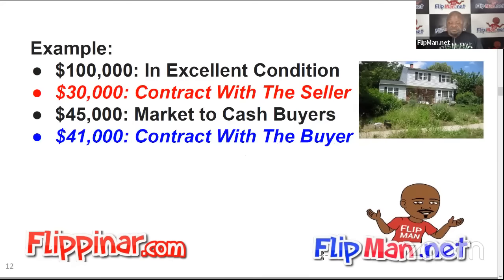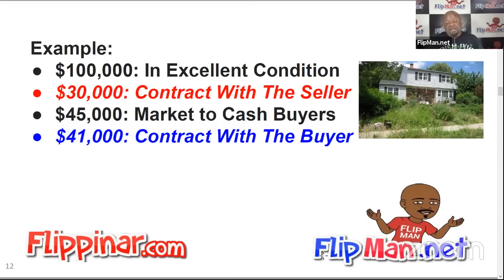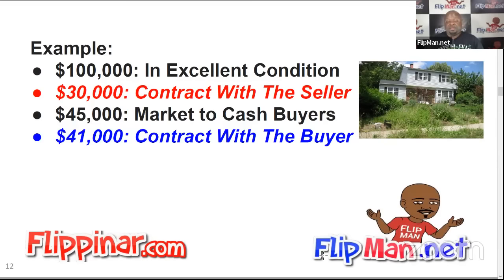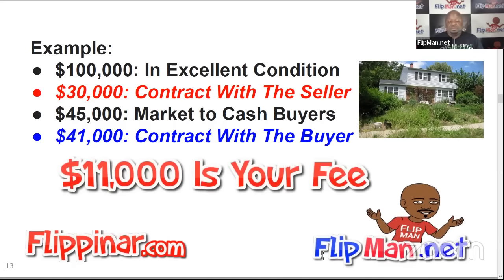Wholesaling Real Estate Tips - Locating Owners of Vacant Houses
- Real estate investing is all about being consistent and follow up.  One of the main lead sources is a vacant houses list and locating owners.  Any training on How to Flip Houses will reference vacant houses as gold mine of opportunities.

- Locating Owners of Vacant Houses: Flippinar 02-23-17 | Wholesaling Houses

to download a free copy of my 1 page contract I’ve used since to 2003.

TicTok @askflipman